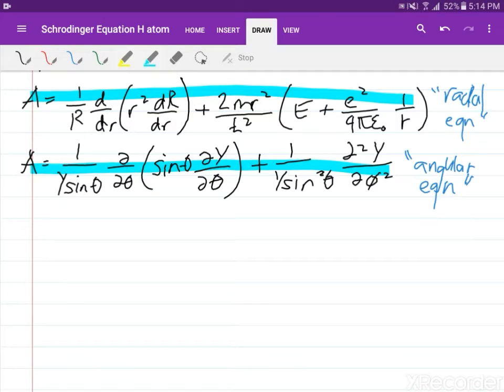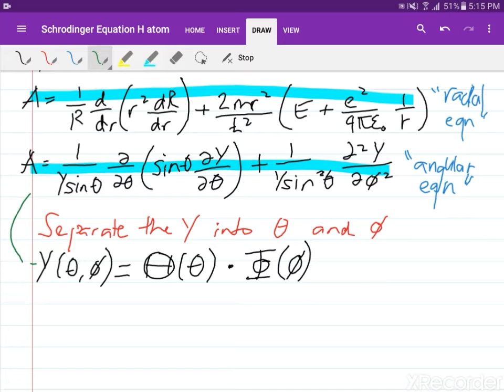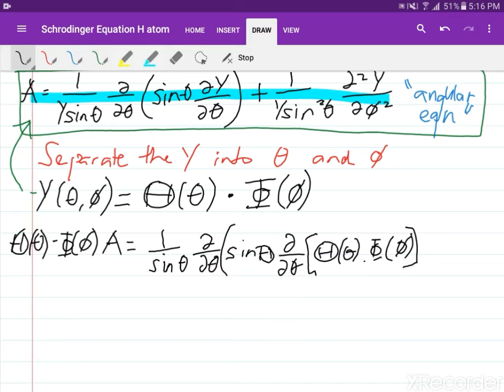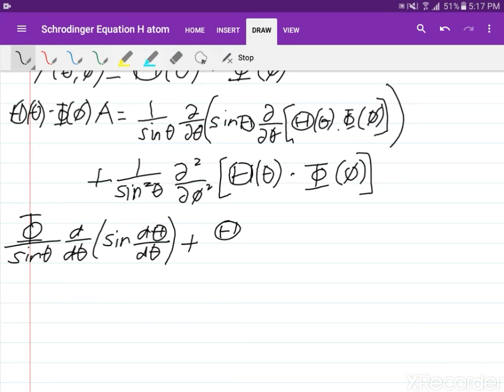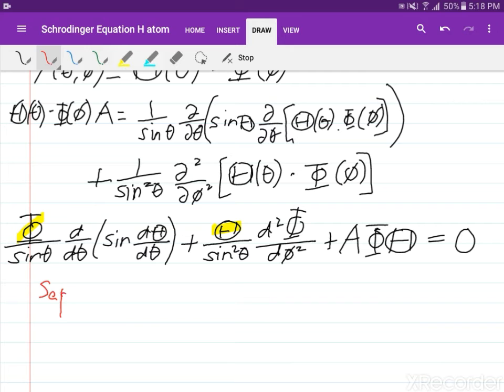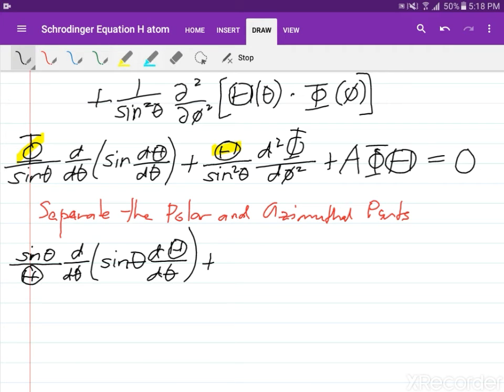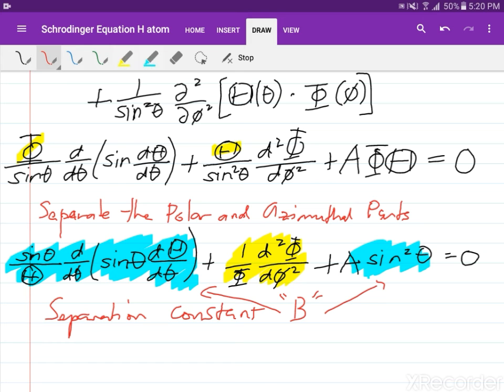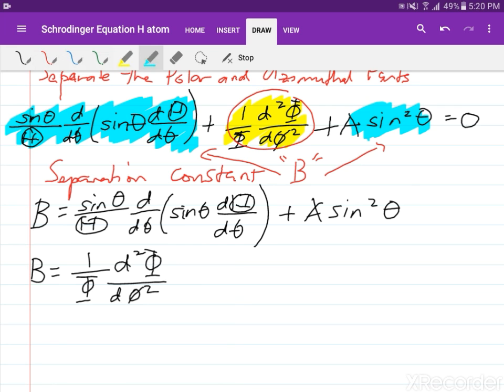Phys103 - Atomic Structure (The Hydrogen Atom: Polar and Azimuth part of Angular Eqn.)